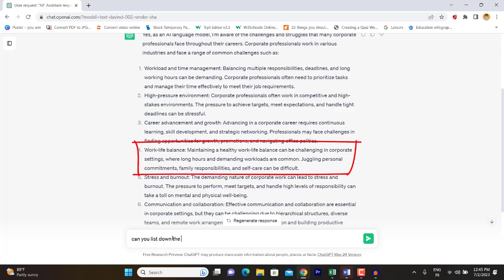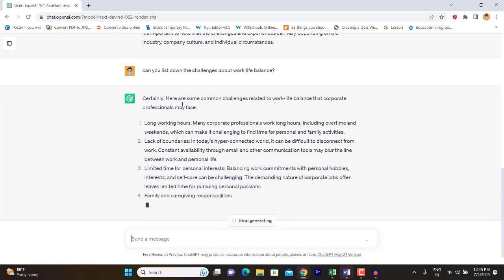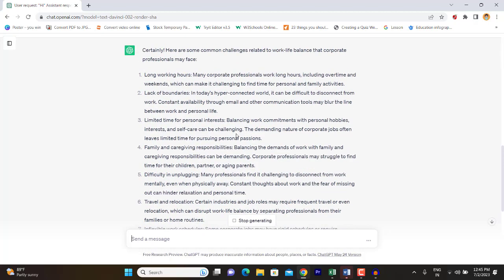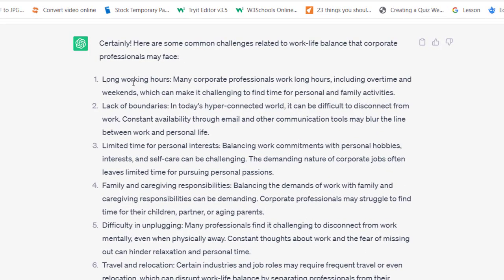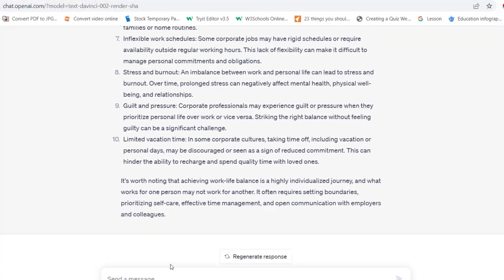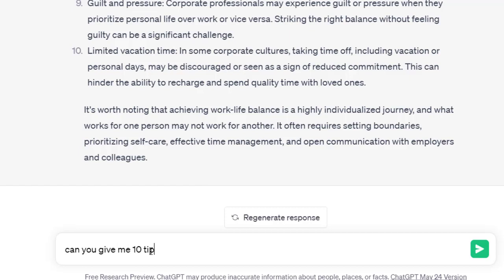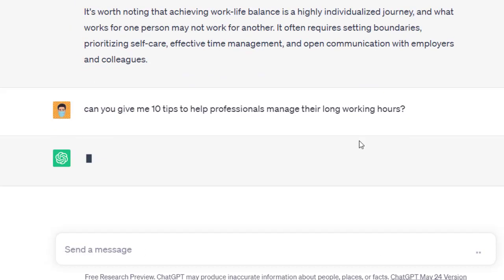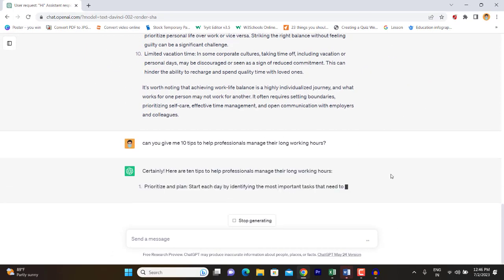Unlocking the ChatGPT code: Secrets to engaging AI dialogues 💬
Discover the secrets to harnessing ChatGPT's intelligence for engaging and dynamic conversations!"

Are you curious about the limitless possibilities of AI-powered conversations? In this captivating video, we delve into the fascinating world of ChatGPT and unveil its potential for enhancing human interactions. Join us as we explore how to leverage ChatGPT's advanced capabilities, learn practical tips for optimizing conversations, and witness firsthand the seamless integration of AI into your daily life. Whether you're a content creator, business professional, or simply an AI enthusiast, this video is your ultimate guide to unlocking the power of ChatGPT. Get ready to revolutionize the way you engage and connect with AI like never before. Click now and embark on an extraordinary journey into the realm of AI conversations!